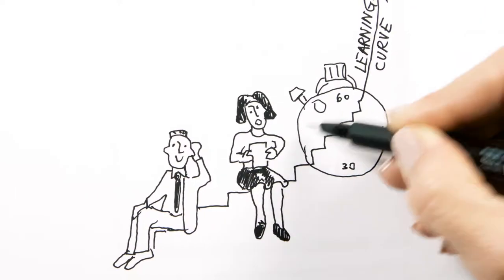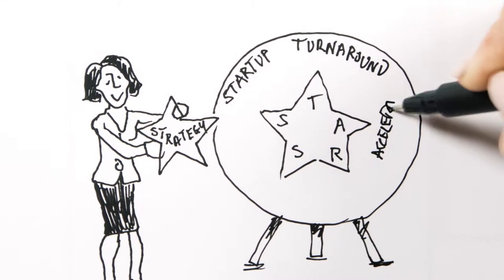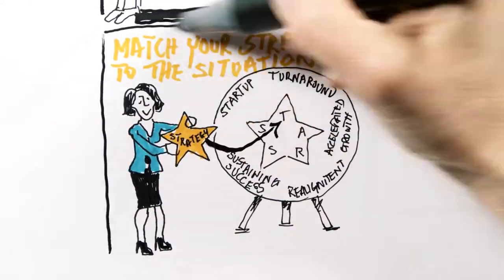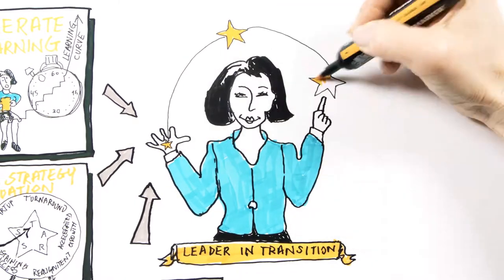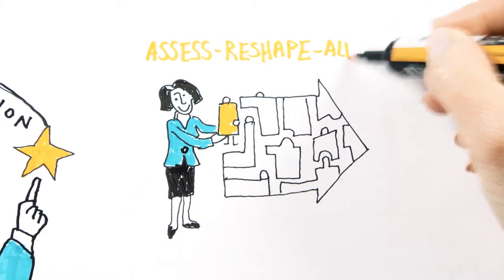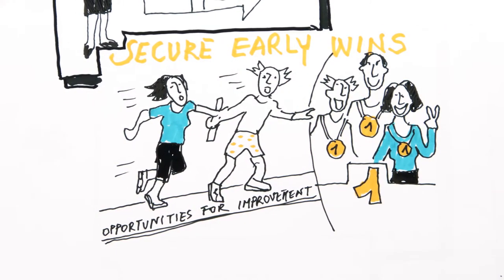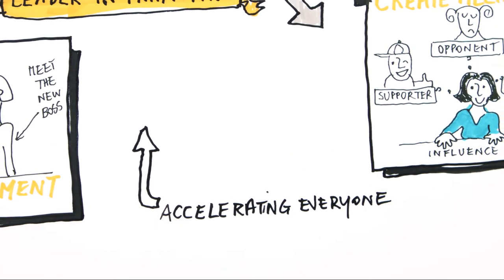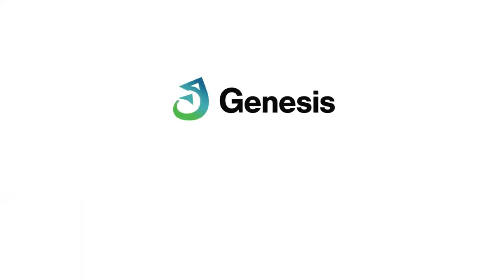The First 90 Days Transition Roadmap Framework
Relied on by Fortune 500 organizations to onboard and integrate leaders and other key personnel, the Transition Roadmap Framework introduced in The First 90 Days, which The Economist aptly nicknamed "The Onboarding Bible," is a blueprint for making successful transitions. The framework was created by Michael Watkins, Genesis cofounder and Professor of Leadership and Organizational Change at IMD Business School, where he teaches a fully virtual First 90 Days open enrollment program to leaders in transition on a quarterly basis.